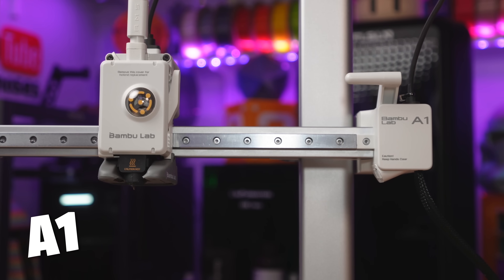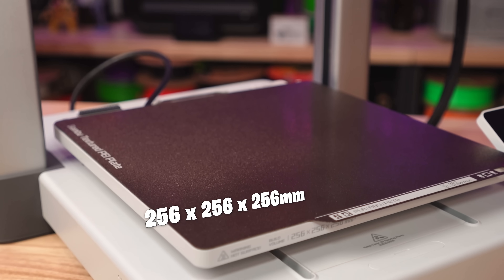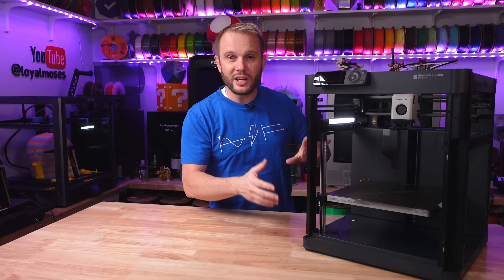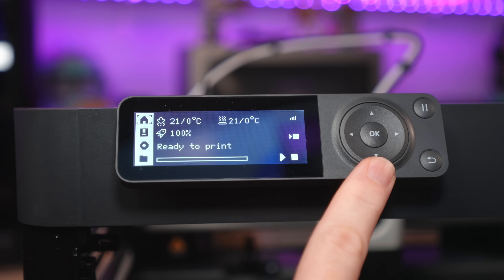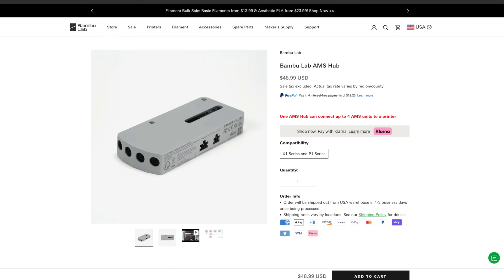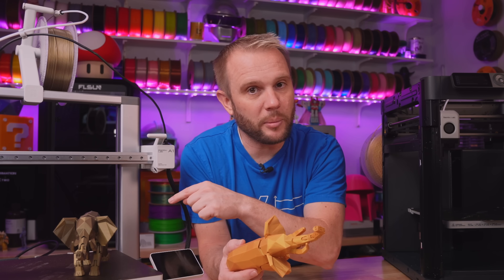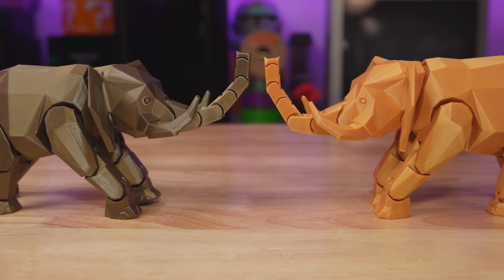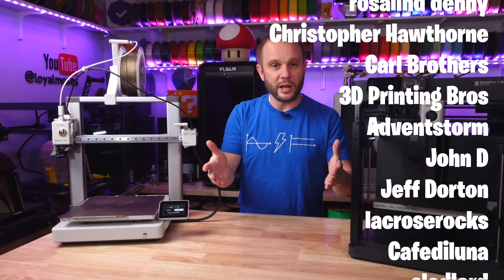Bambu A1 vs P1P - Are These The Same 3D Printer?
I compared two of the most popular Bambu Lab 3D printers on the market - the Bambu Lab A1 and the Bambu Lab P1P - these are both incredible machines, but for very different reasons.

Gloop!